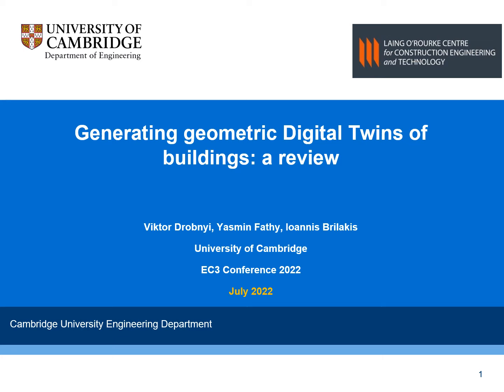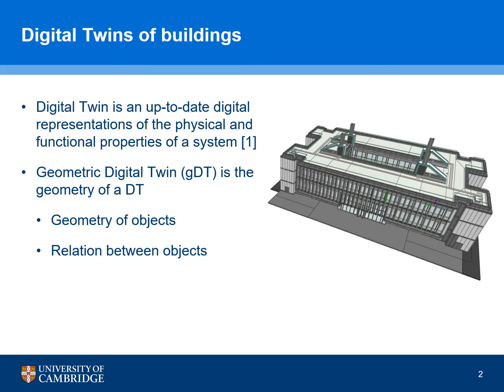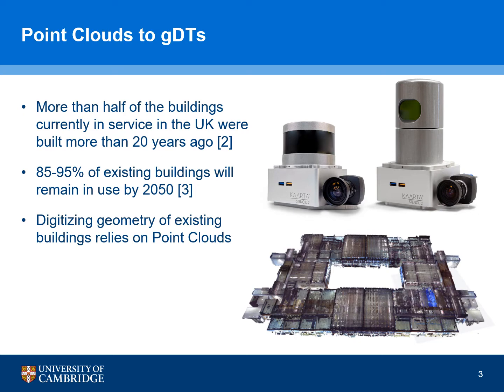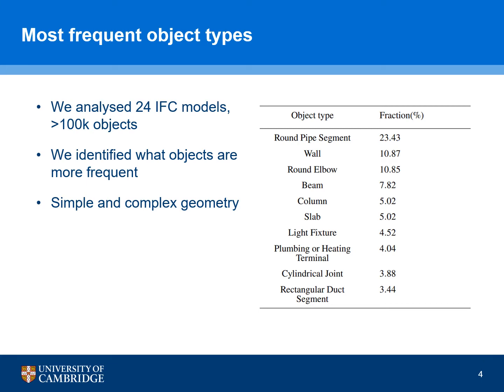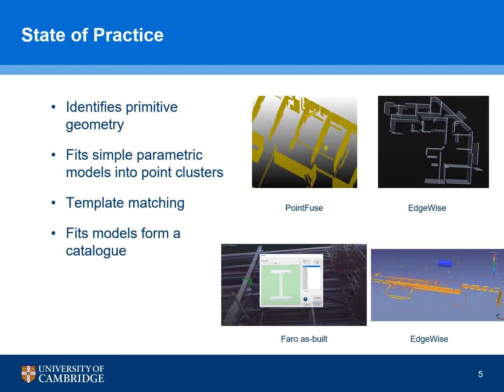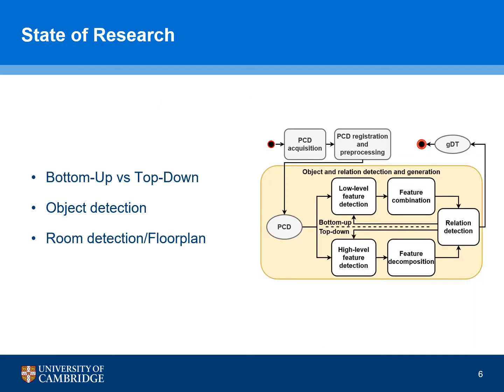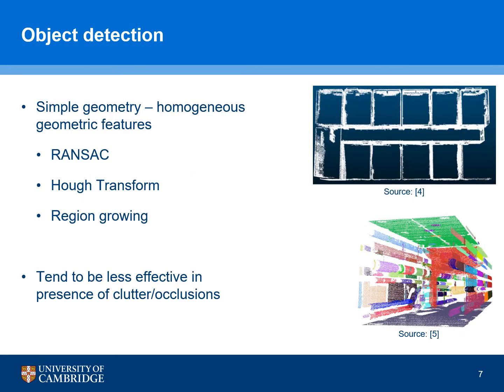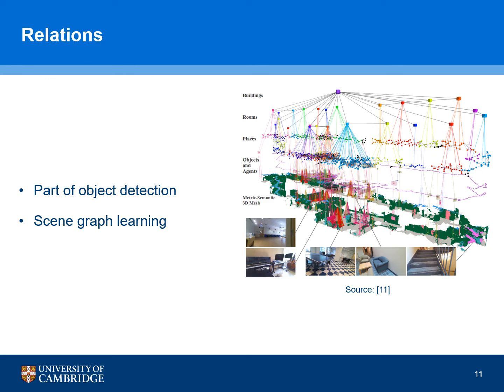2022 EC3-DSA-Viktor, Drobnyi; Yasmin...-Generating geometric digital twins of buildings: a review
"Title: Generating geometric digital twins of buildings: a review

Authors: Viktor, Drobnyi;  Yasmin, Fathy;  Ioannis, Brilakis

Abstract: Generation of geometric Digital Twins of existing buildings relies on point cloud datasets and is still a manual-intensive and time-consuming process. This paper identifies the most frequent object types in buildings, analyses how current commercial software and state-of-the-art research methods to generate these objects. We summarise the main advantages of these methods and highlight limitations that limit these methods from broader adoption by the industry. Later, we identify the open challenges and discuss future directions to enable automating geometric Digital Twin generation."